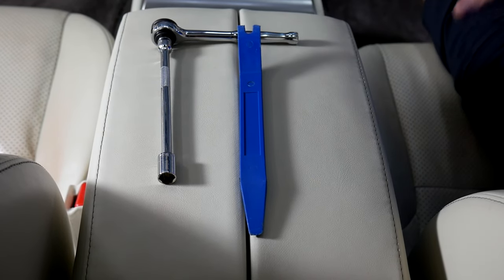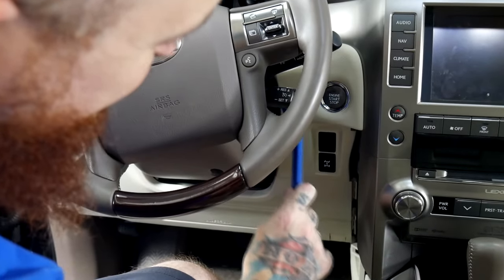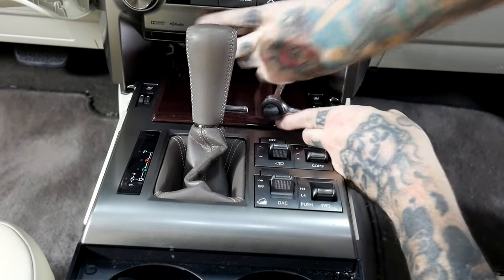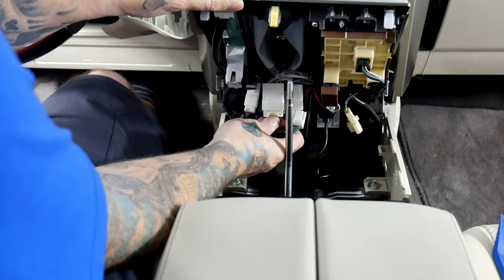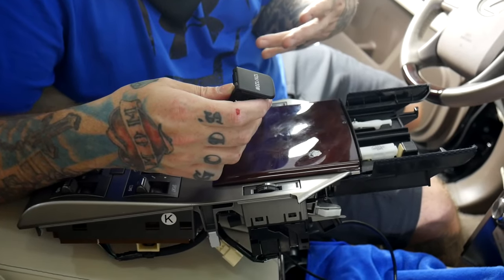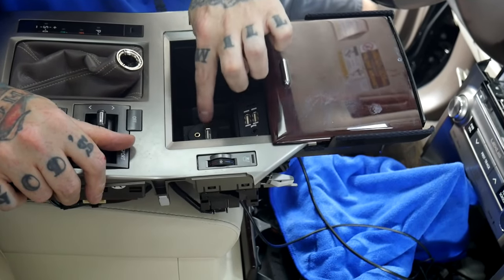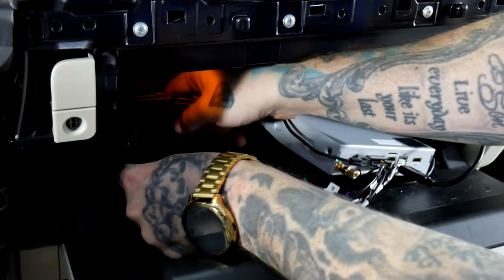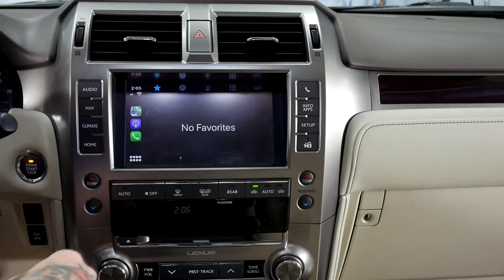Lexus GX 460 2014 2015 2016 2017 2018 2019 2020 2021 VLine VL2 System, CarPlay Android Auto Install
VLine VL2 Infotainment System Installation for Android, CarPlay, Android Auto functionality in Lexus GX 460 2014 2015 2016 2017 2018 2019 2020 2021. Car stereo removal guide.

It also fits Toyota Land Cruiser 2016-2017 vehicles.

About VLine VL2 System:

VLine VL2 Android Navigation and Infotainment System for Lexus GX 460 and Toyota Land Cruiser vehicles provides Google and Waze Maps, Spotify, Pandora music apps, CarPlay and Android Auto to the factory stereo.

1. Fully functional Android integrated into your OEM stereo. OEM features all keep working too;

2. Google Maps, Waze, Sygic, any other maps/navigation of your choice;

3. Integrated music plugins - Spotify, Pandora, Google Music, Web Radio, Local (stored on the phone) music;

4. Voice assistant for navigation and music selection;

5. Access to Google Play store to download any app;

6. Smartphone Integration - CarPlay and Android Auto. This includes wireless CarPlay;

7. Bluetooth, USB, MicroSD card, HDMI-In

All factory features keep functional with the installation of VLine VL2 system. You can easily switch back and forth between the backup camera, FM radio, and VLine, CarPlay or Android Auto interface.

CarPlay and Android Auto VLine System for select Lexus GX 460 and Toyota Land Cruiser factory stereos is available at

Drive happy!

*CarPlay is the registered trademark of Apple, Inc